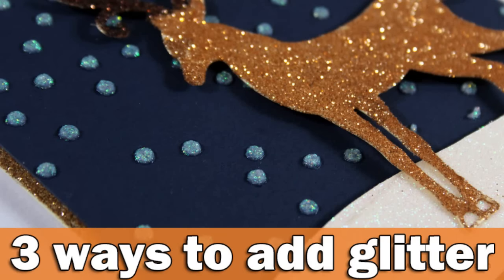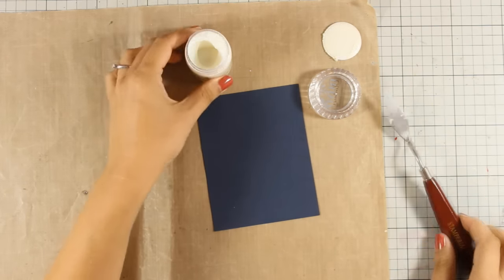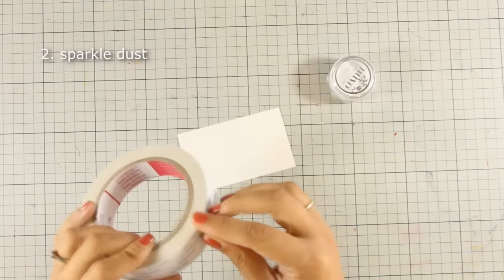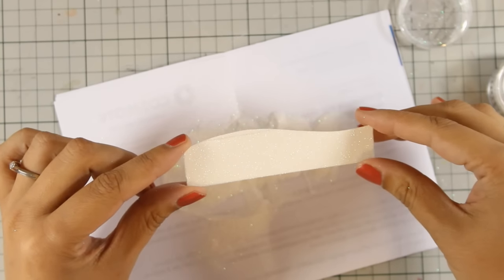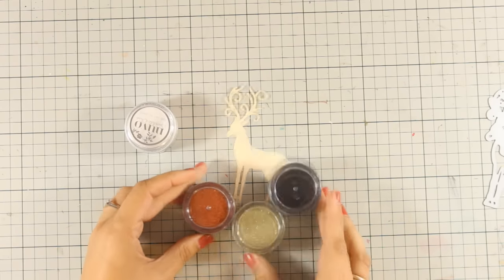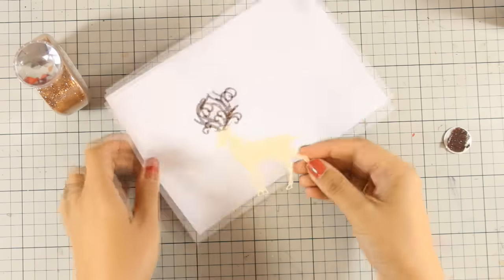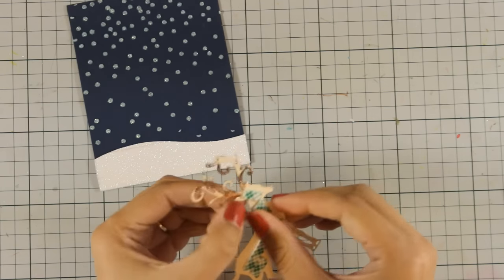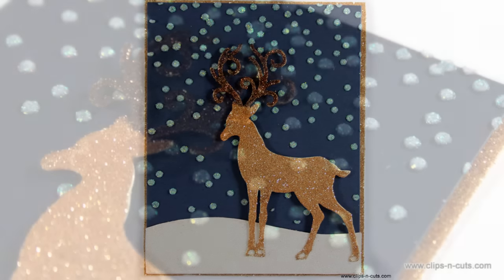3 ways to add glitter | Christmas Card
Step by step video on showcasing three different ways to add glitter on your projects!